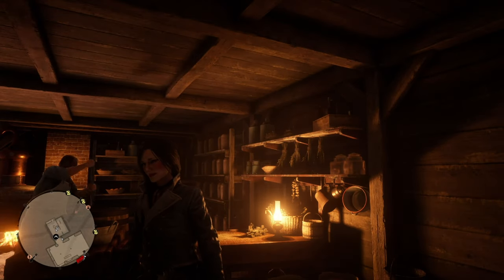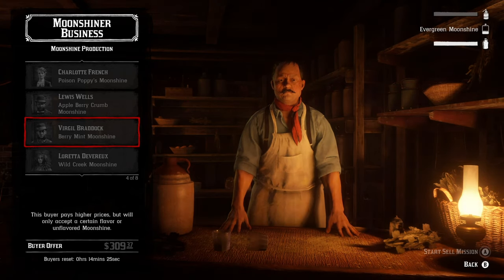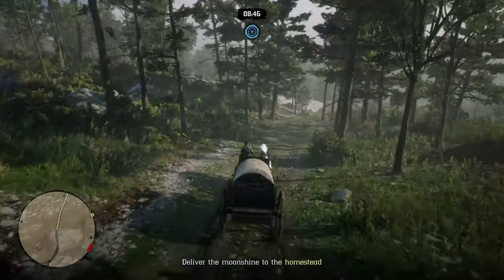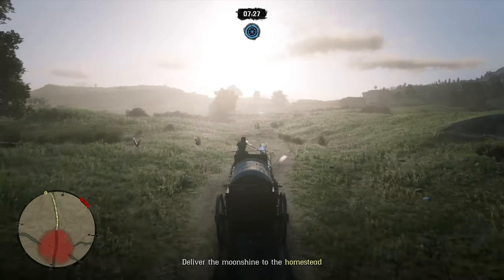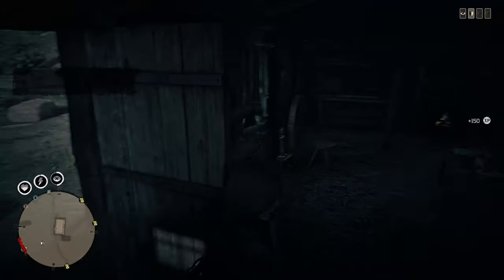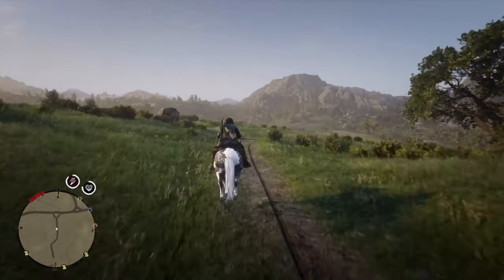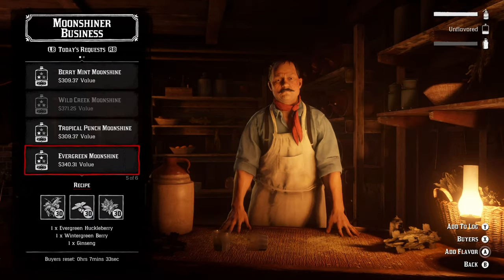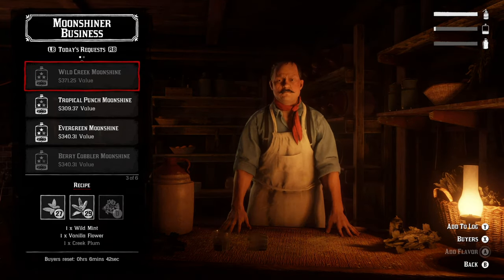Red Dead Online PLEASE No!!